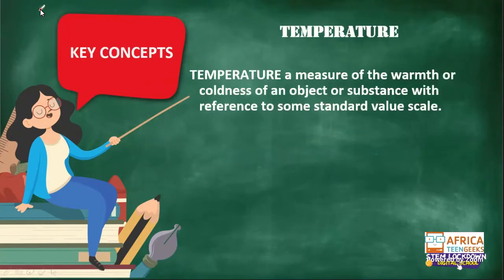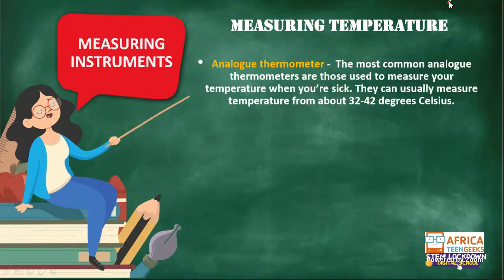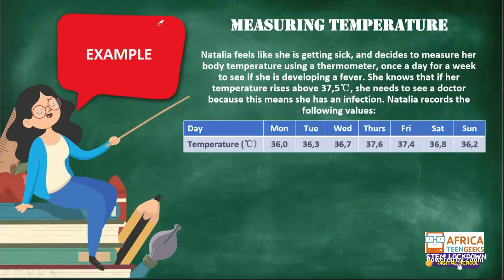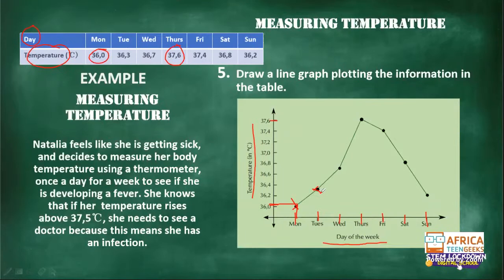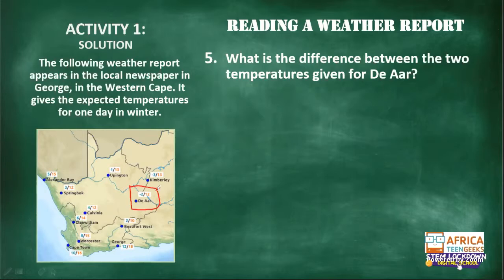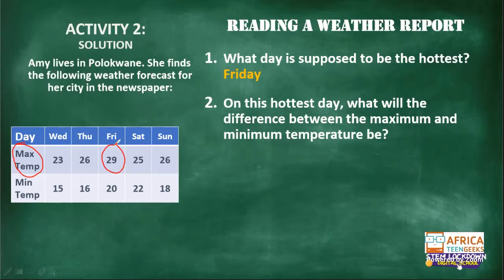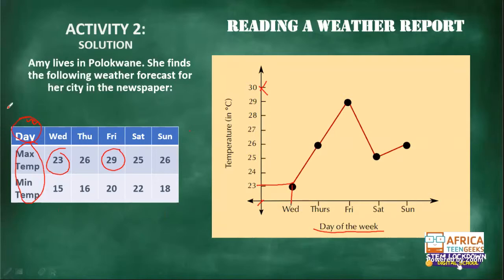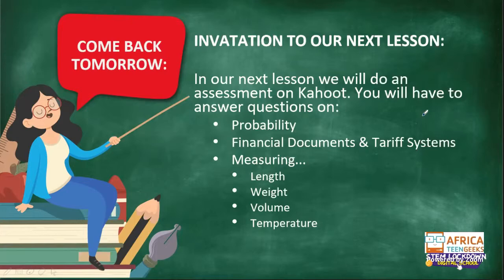Grade 10 Mathcs Lit, Thursday 28 May 2020 - Measuring and Monitoring Temperature